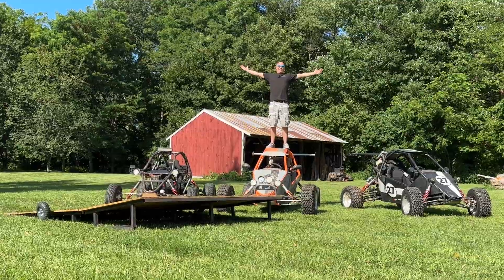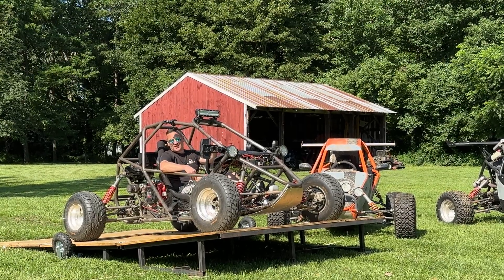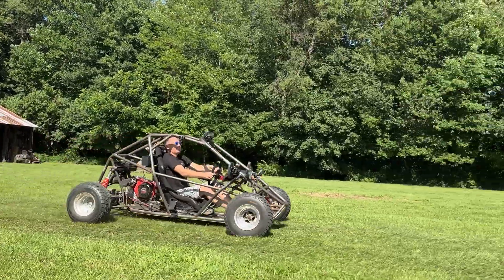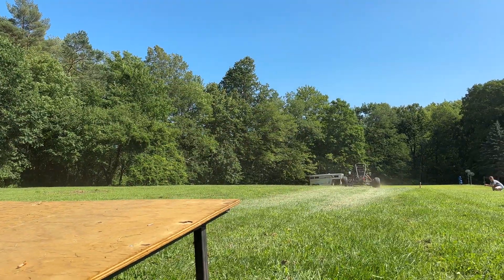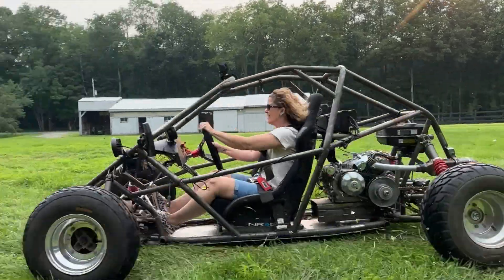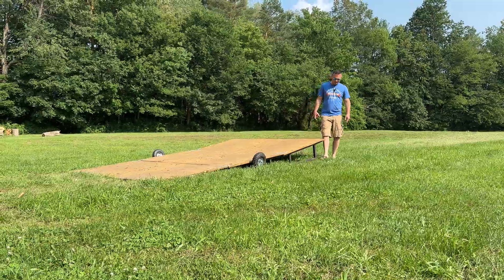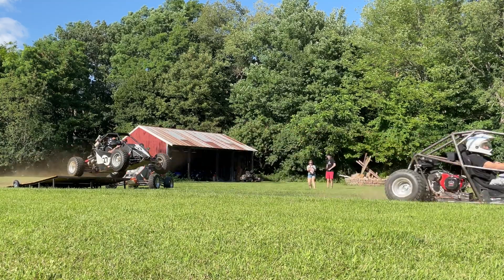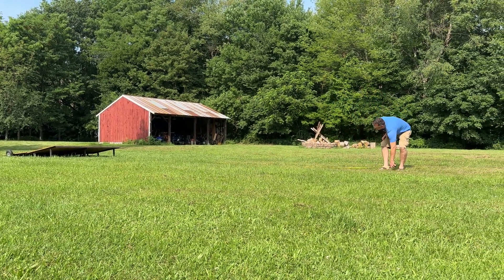I Built a Go Kart Jump; and the Budget Crosskart is Better Than Ever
I show you guys my journey through everything I build.  Everything starts with an idea, then a design, then assembly and testing.  I love jumping these and thought it would be amazing to have a transportable jump on my home track.  Well this is the testing phase for both the jump and how the VF-1's handle jumping on a constructed ramp.  I learned a lot from this and I am excited to apply what I've learned to refine the jump and tune and adjust the suspension.  Thank you to everyone joining in and supporting the massive progress we've made over the last 3 years.

-Kyle